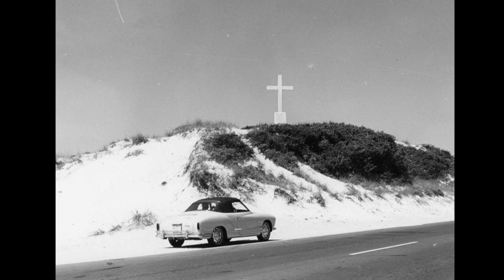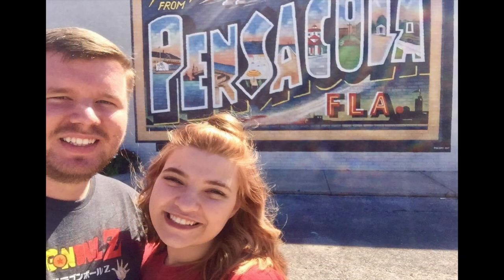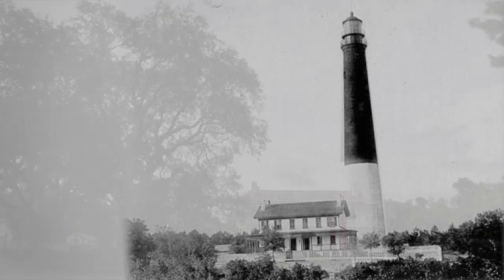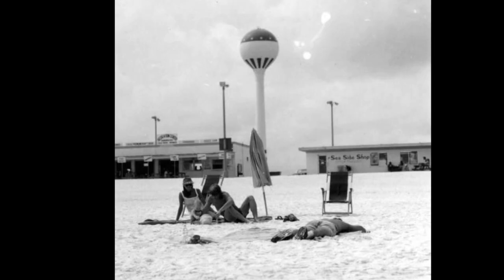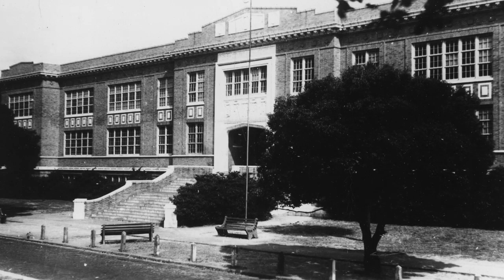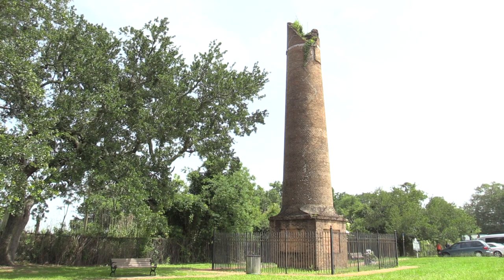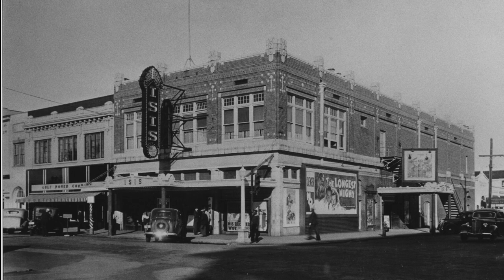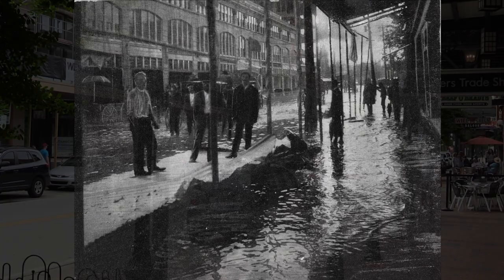History of Pensacola: Then vs Now (Part 2)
Holden reviews pictures taken over a hundred years ago and compares them to how they look today.

**Correction**
The picture with the sailors was taken outside of the Isis Theater, not the Blount Building.